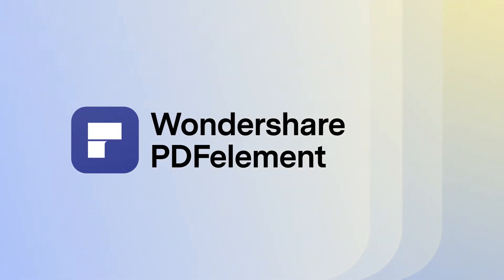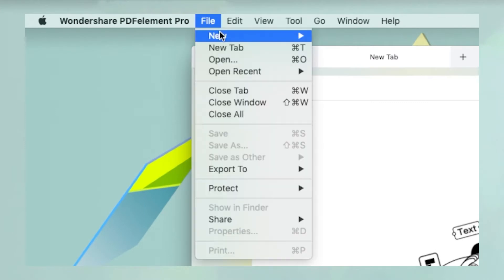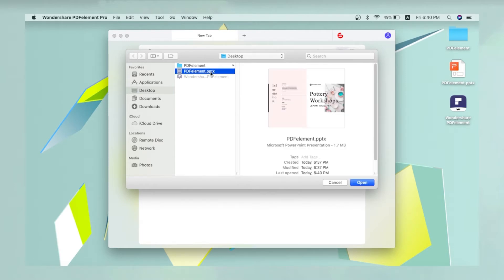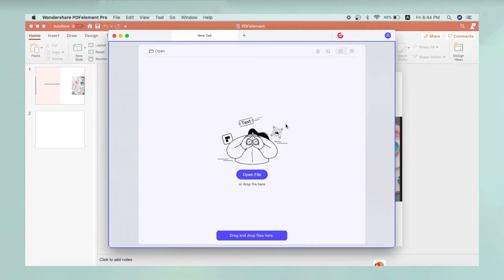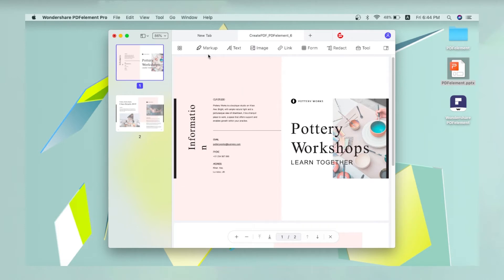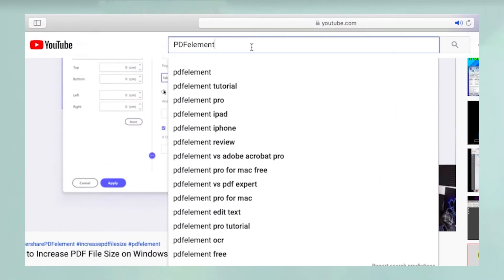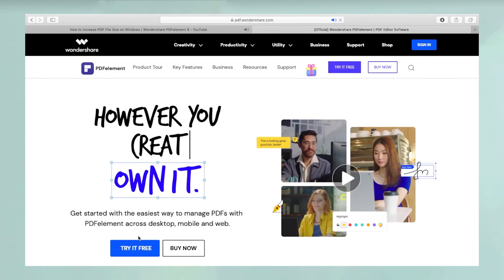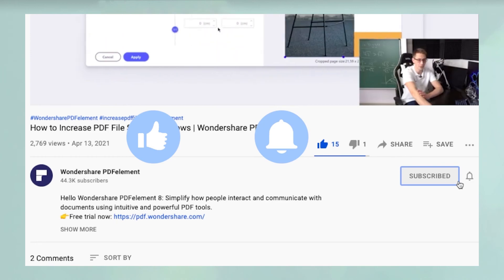How to Convert PowerPoint to PDF on Mac | Wondershare PDFelement 8